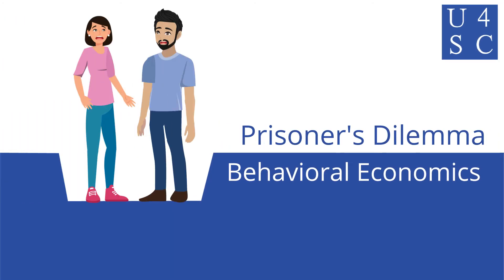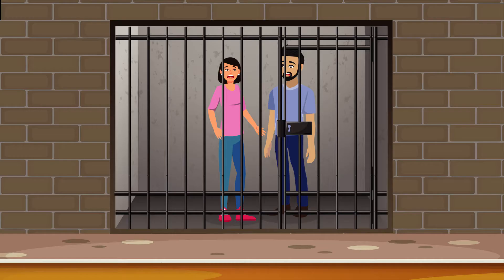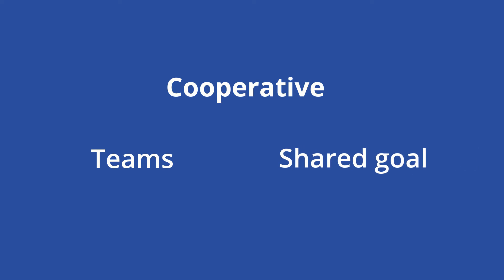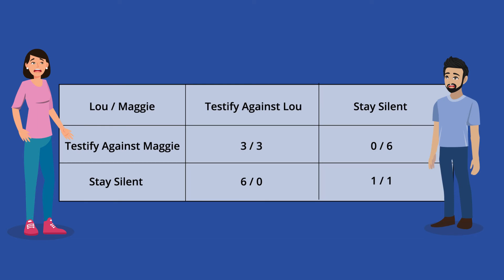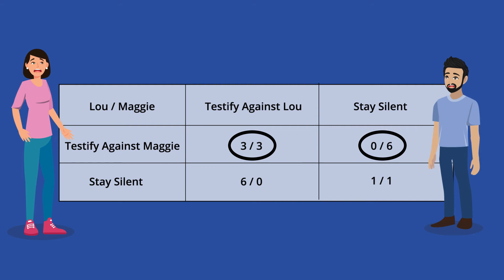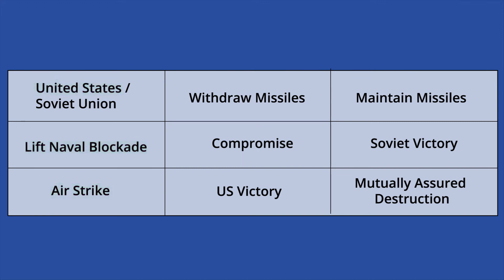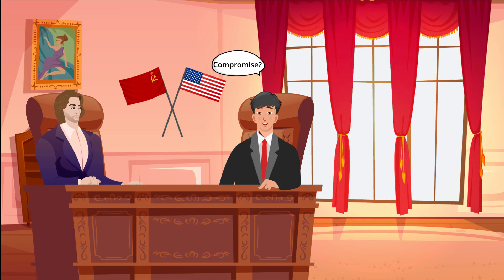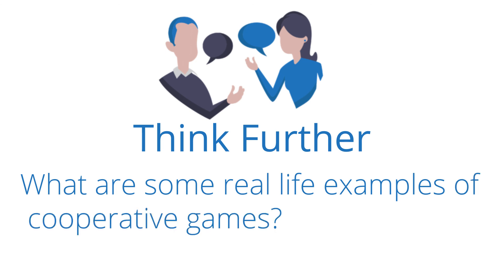Prisoner’s Dilemma: It’s You or Me - Behavioral Economics Series| Academy 4 Social Change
Game theory is the model framework for understanding strategic decision making among individuals, or players. Prisoner’s dilemma is an example of noncooperative game theory that demonstrates why two rational individuals would refuse to work together even if it might be in their better interest to do so.

**Think Further Questions:
1. What’s the last time you used or saw game theory used in your life?
2. What are some real life examples of cooperative games?
3. Do you think the prisoner’s dilemma is effective at getting suspects to testify, allowing for an indictment to be reached? Why or why not?

**Contents
00:00 - Problem
00:51 - Here’s Why
01:03 - The Prisoner’s Dilemma
01:21 - How It Works
02:34 - Using It